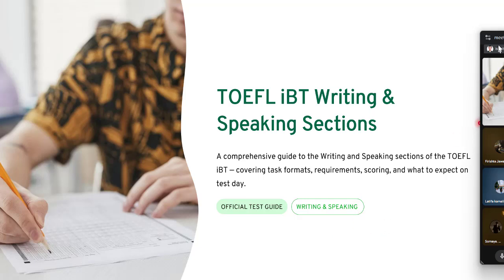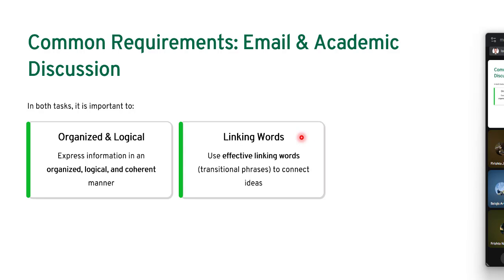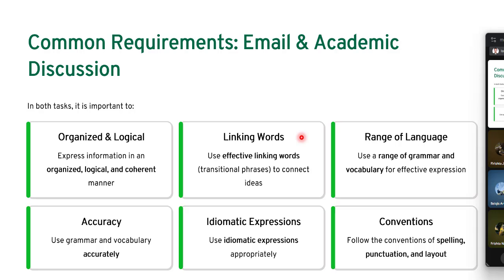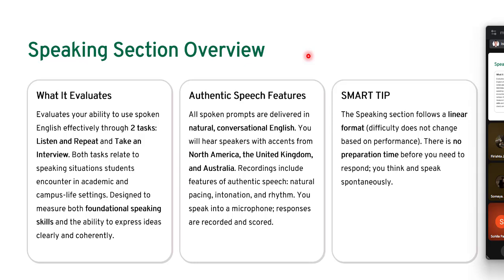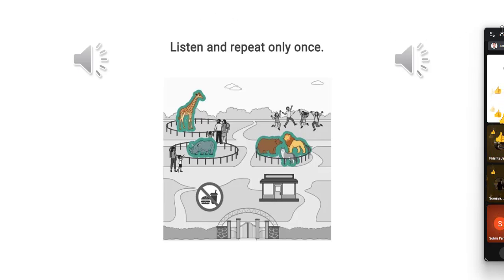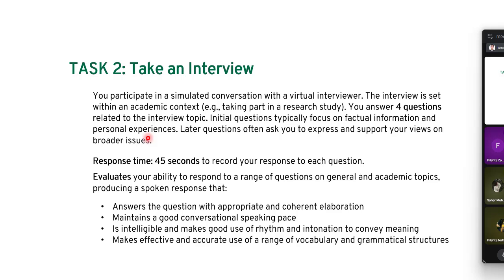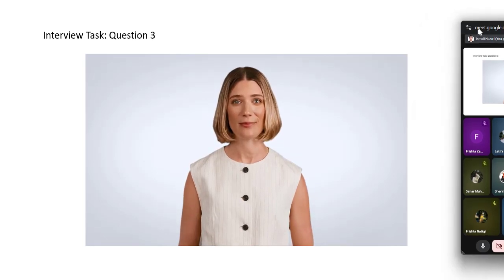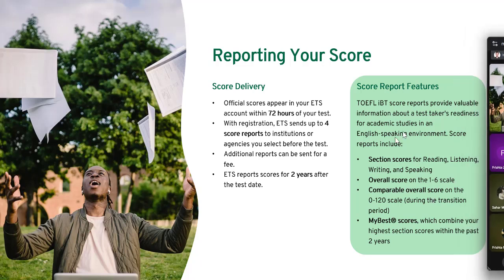Session 5- TOEL iBT